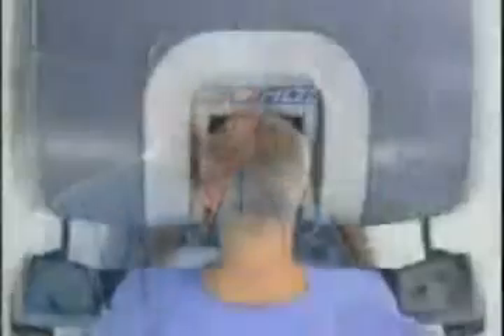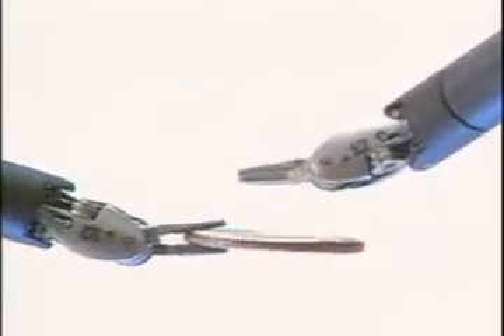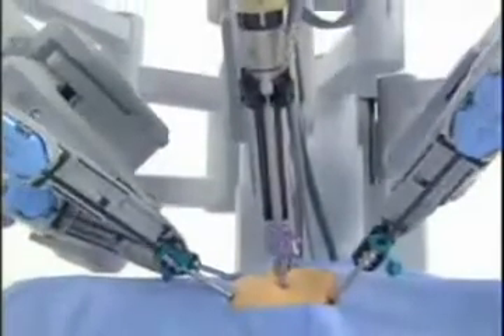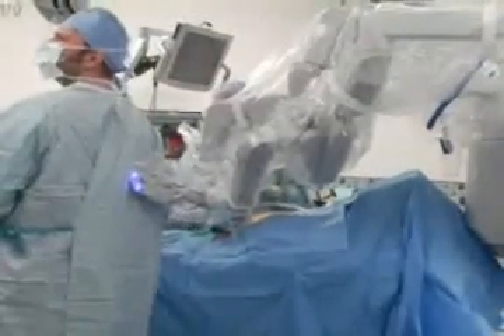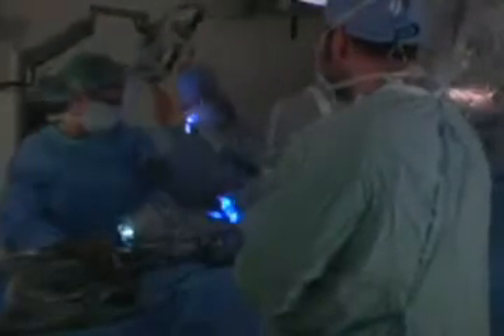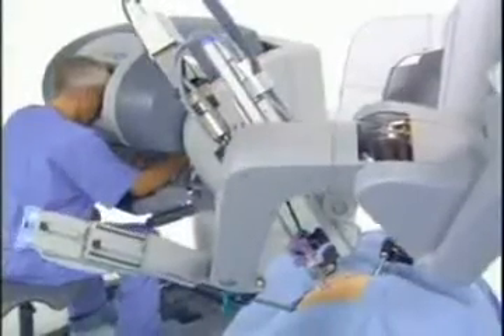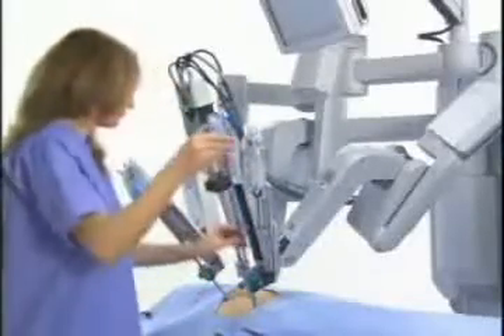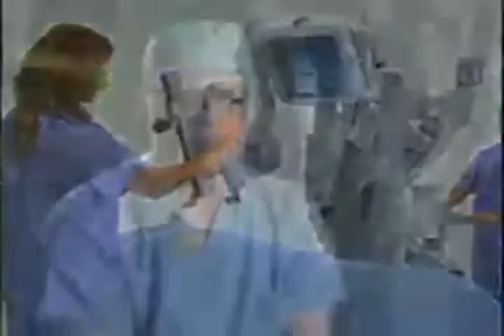DaVinci robotic surgery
The DaVinci allows surgeons to perform various procedures with greater precision and accuracy than through standard laparoscopic surgery. In this video, Dan Dunn, MD, (now retired) discusses the benefits of using this technology for surgical procedur